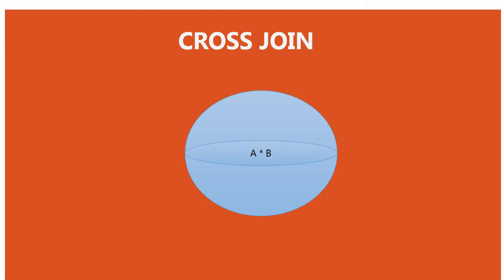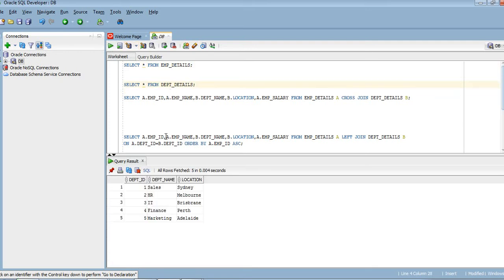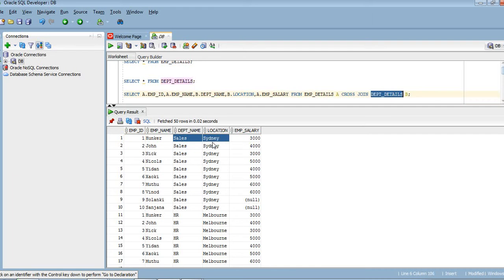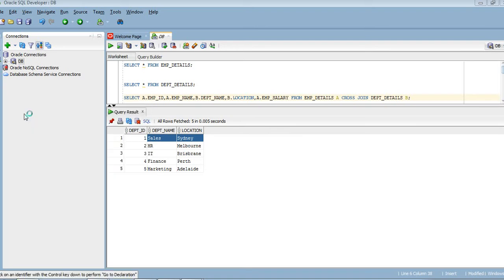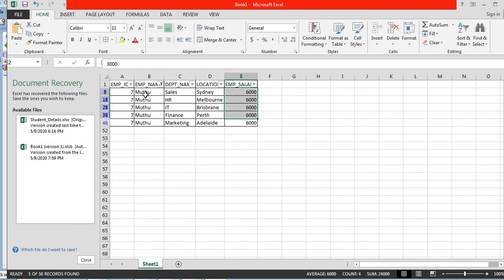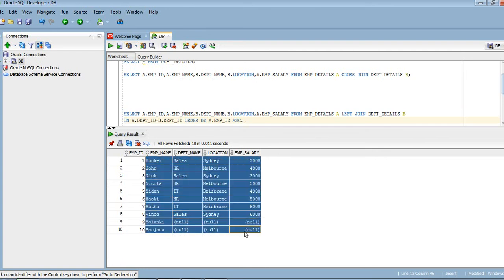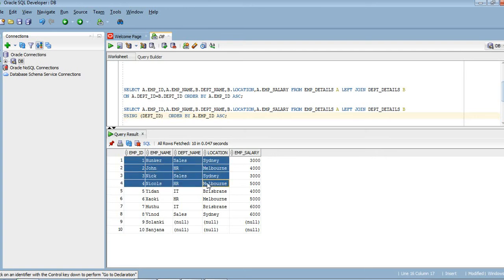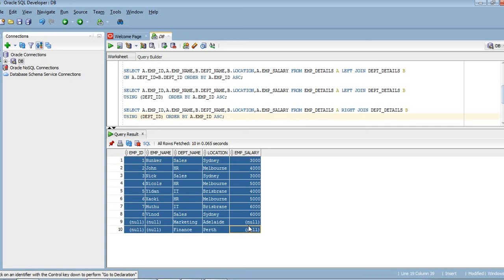SQL Tutorial Part VI (Cross Join)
In this video we have explained how to perform cross join in between two tables in Oracle and different technique of joining condition.